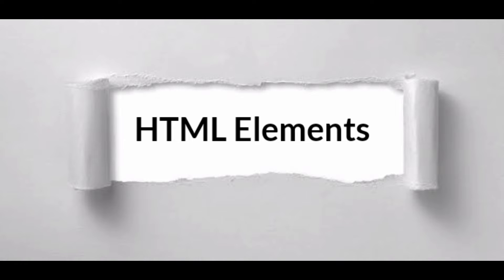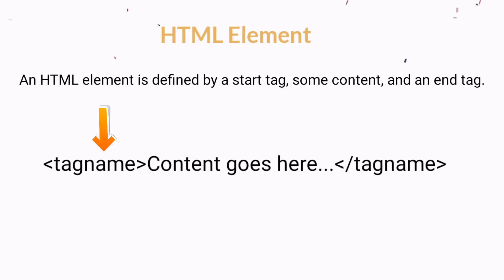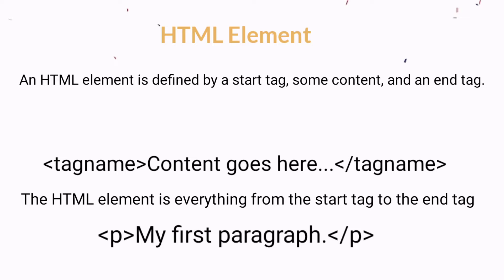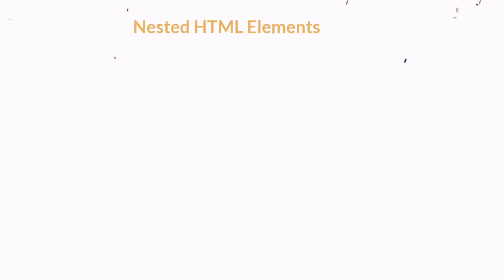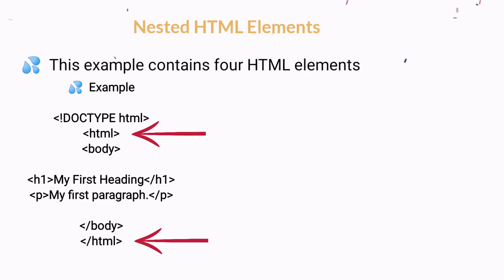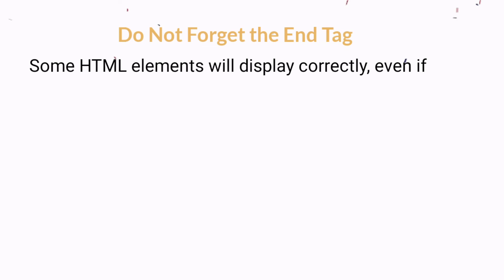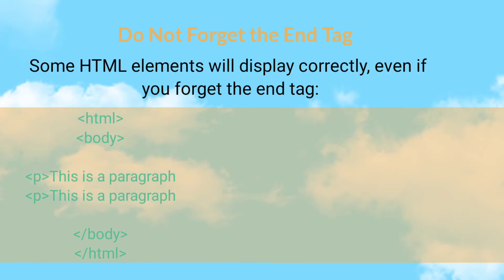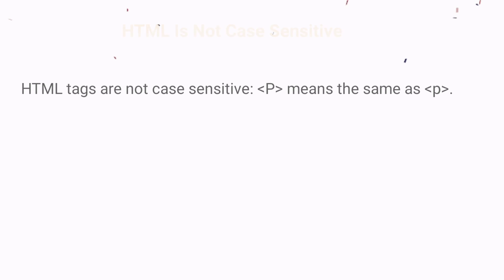HTML Elements | HTML Lecture 3 | How To Code In HTML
Code Container is best platform for those who really want to gain something and want to become something to prove that they are also from this technical world